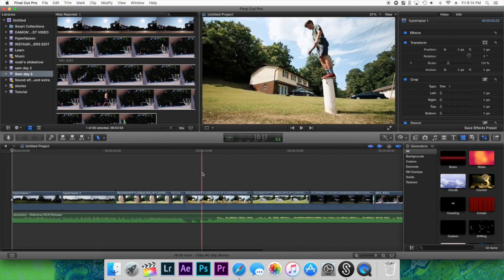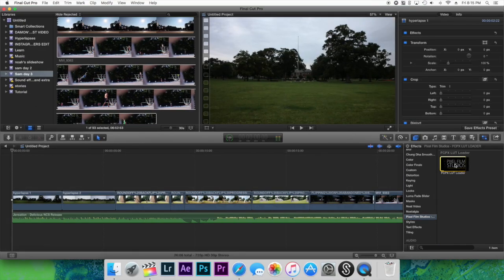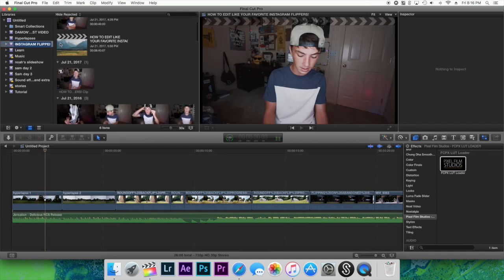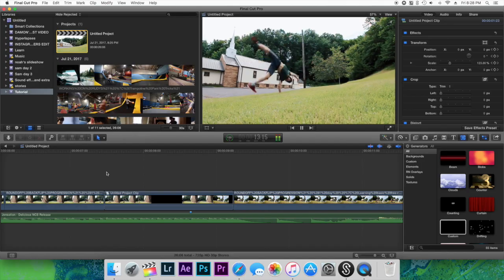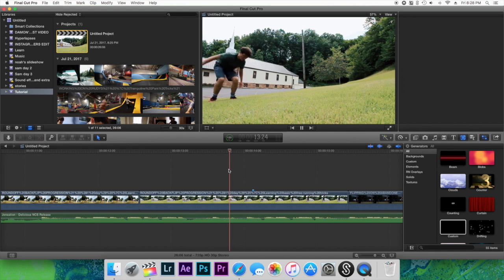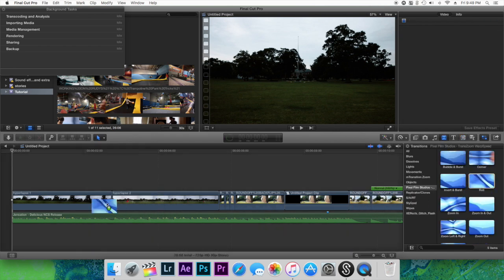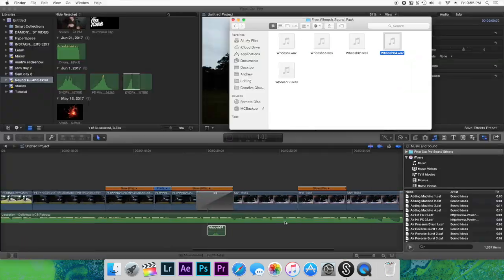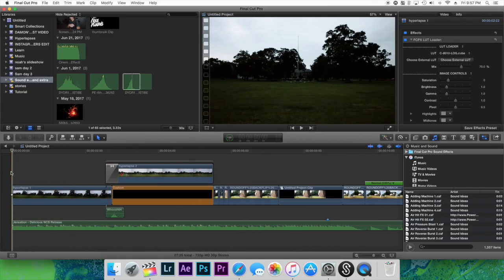EDIT LIKE YOUR FAVORITE INSTAGRAM FLIPPERS! (Similar to Gavin May, Jesse Jankulovski, and more!)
Learn to edit like like you favorite instagram flippers! Editing styles similar to gavin may, jesse jankulovski, ryan pallor, jayden blue, and more!

If you enjoyed this video be sure to give it a big thumbs up and check out some of my other videos!

1. Jenstation Delicious

2. Dyalla - Beachside

3. Dyalla - By The Sea

4. Mulle - Deep Waters

Add Navid on Instagram @notnavid
Check out Navid/Noah's EP on spotify!

You’re a bro if you read this whole description XD